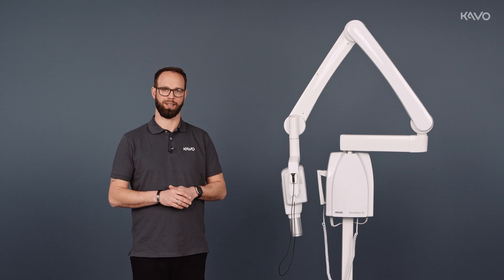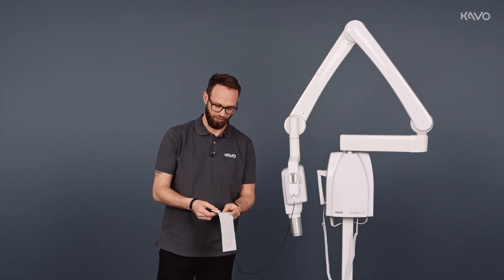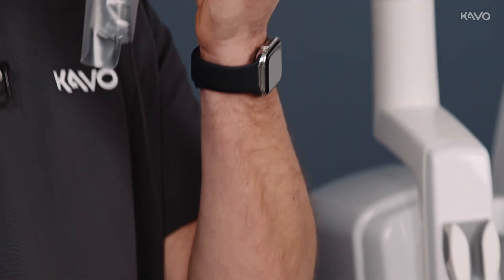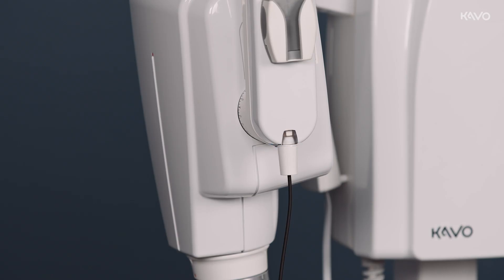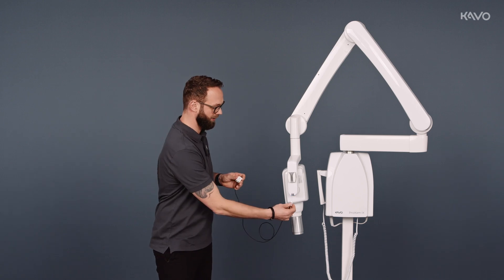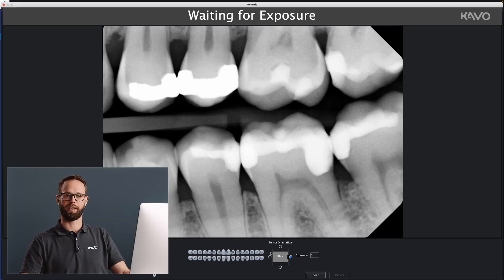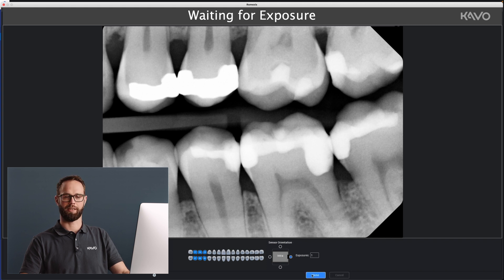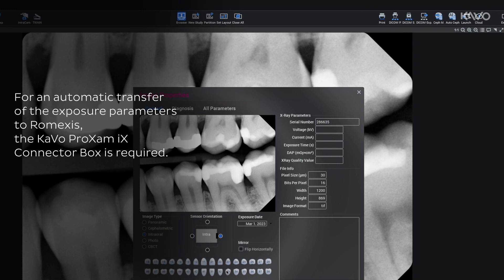Instruction Video KaVo ProXam iS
Imaging Specialist Bernhard Fielder shows and explains what you need to know about the operation of the KaVo ProXam iS.